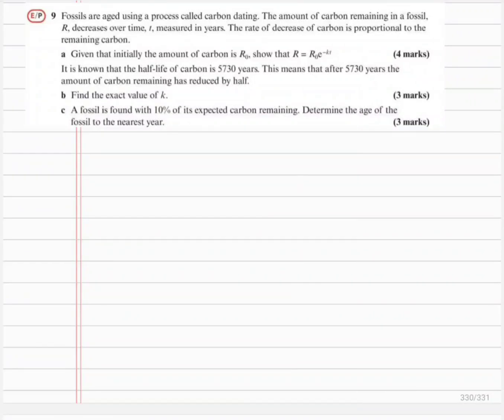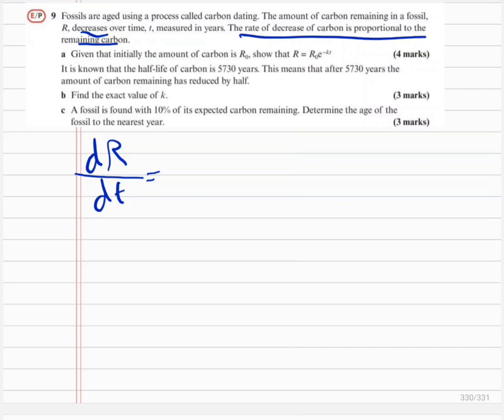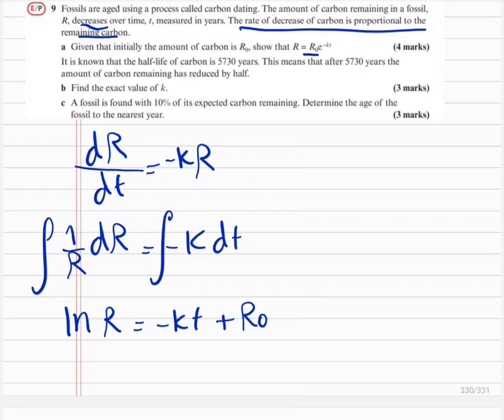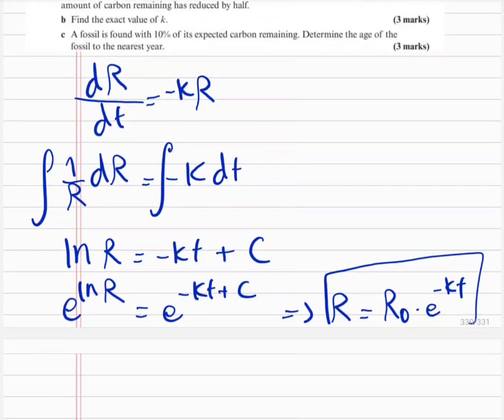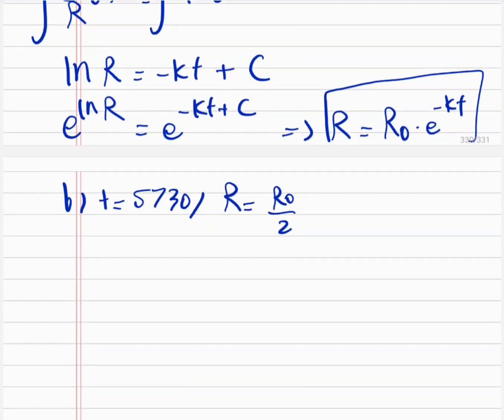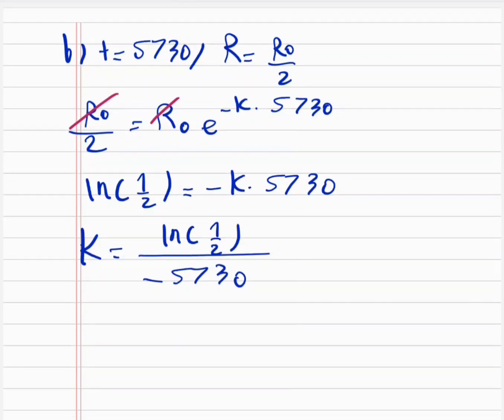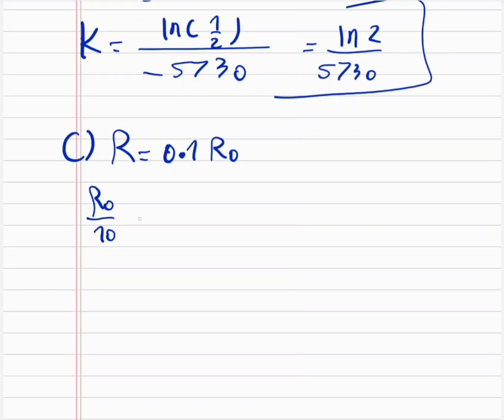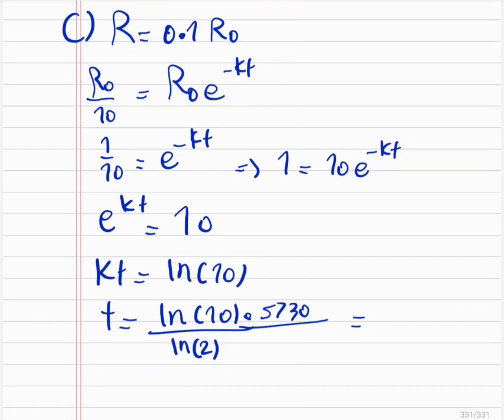Modelling with Differential Equations- EX 11K Question 9- A-Level Maths Pure 2